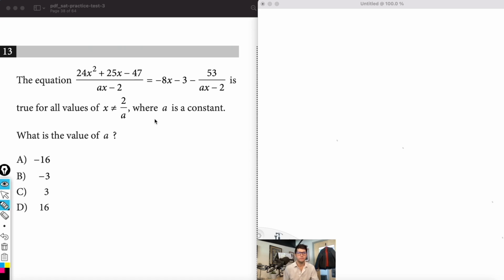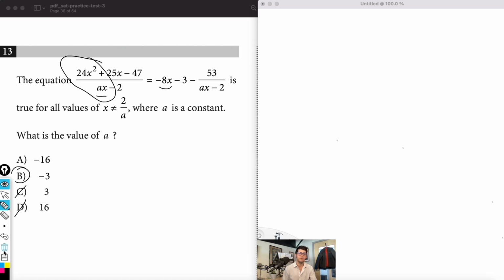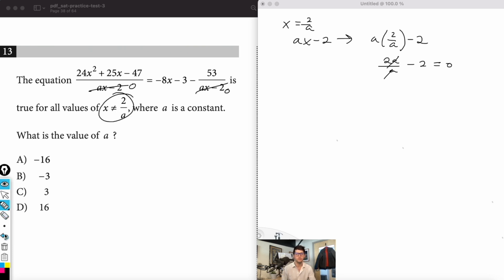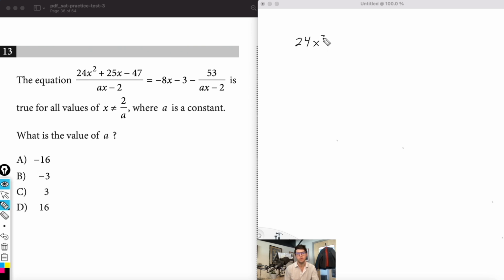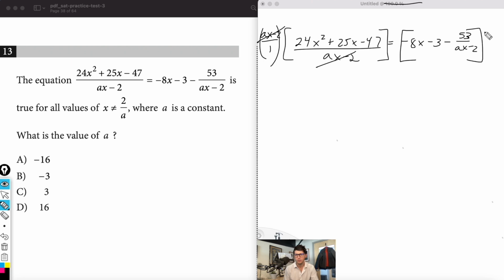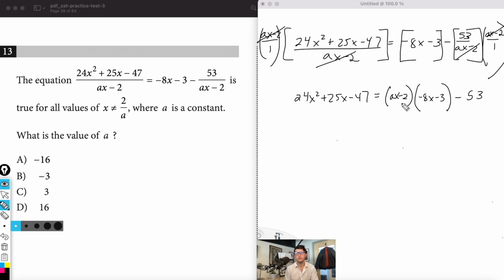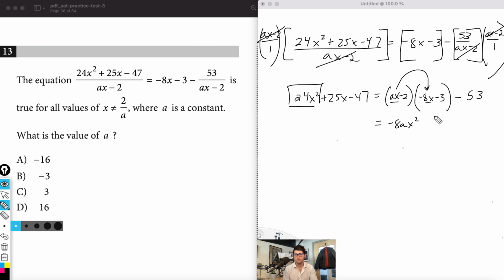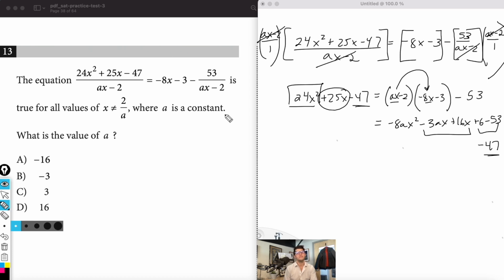T3 NC 13